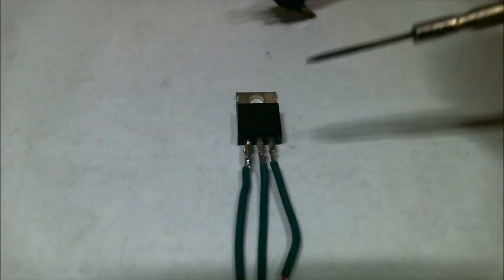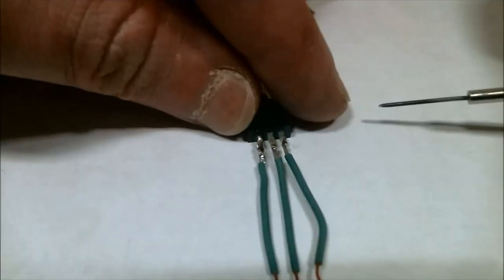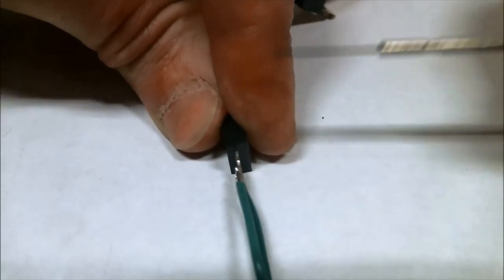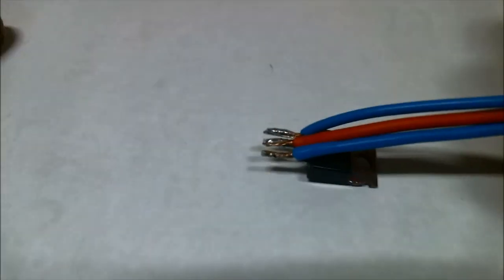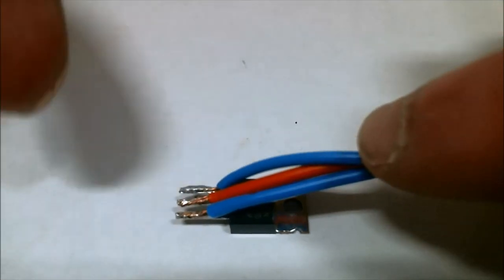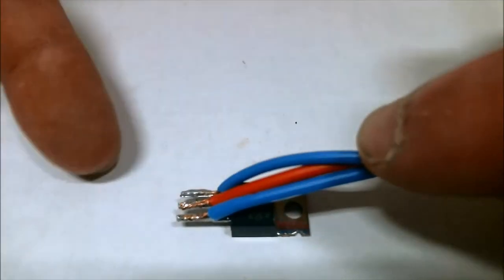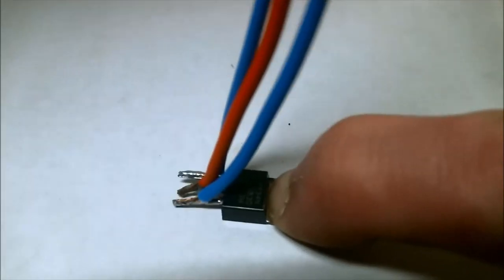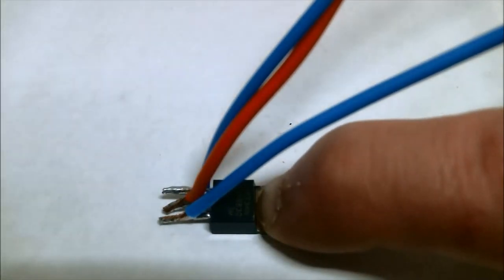A better way to solder Transistors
A better way to solder wires to transistor.